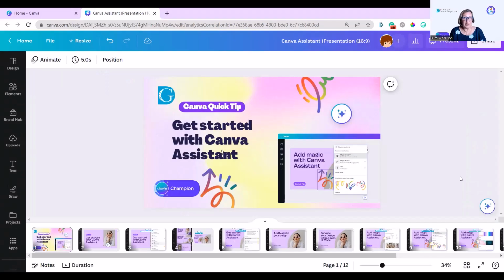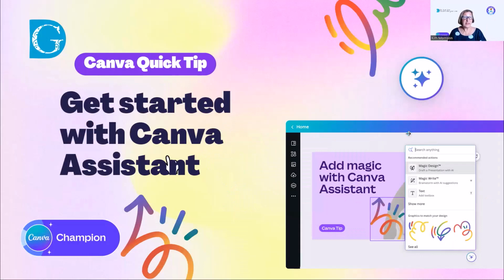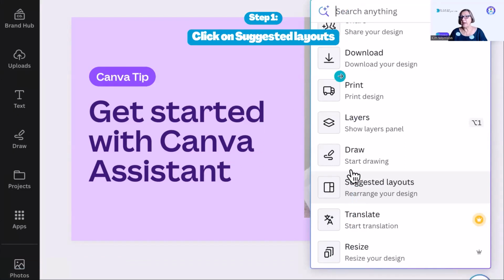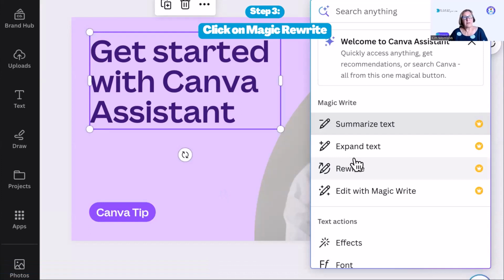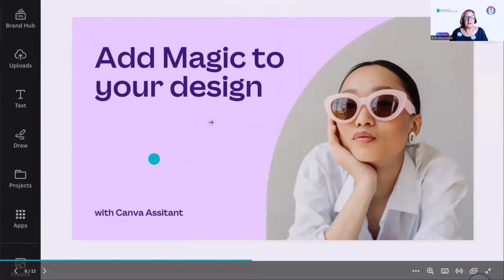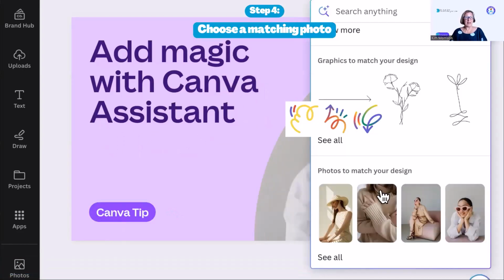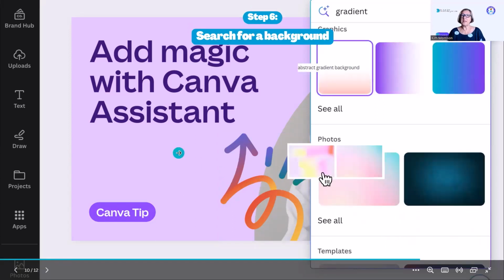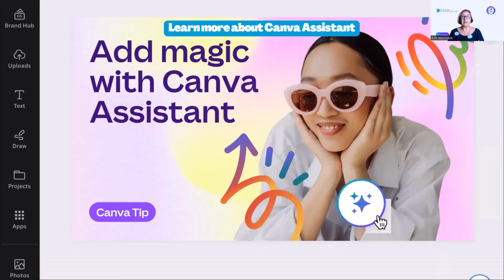Add Magic with Canva Assistant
Do you ever feel lost when it comes to design?

Do you ever feel like you don't have the creativity you once did?

Then you need Canva Assistant!

Canva Assistant is a tool that provides you with inspiration and provides you with the ability to add magic to your design. With Canva Assistant, you'll be able to create beautiful graphics and stunning text designs.

So what are you waiting for? Try Canva Assistant today and start adding magic to your design!

00:00 Introduction to Canva Assistant
00:53 Get started with Canva Assistant
01:07 Click on the Canva Assistant button
01:09 Step 1 - Suggested layouts
01:29 Step 2 - Choose a layout
01:44 Step 3 - Magic Write
02:40 Step 4 - Choose a matching photo
02:58 Step 5 - Choose a matching graphic
03:14 Step 6 - Search for a background
03:25 Apply Background Remover to photo
03:33 Final result!